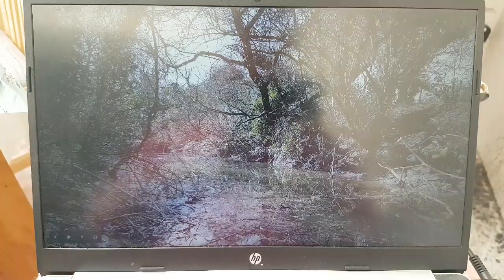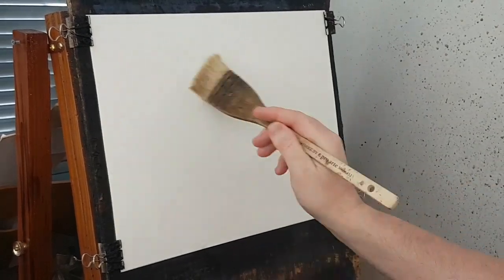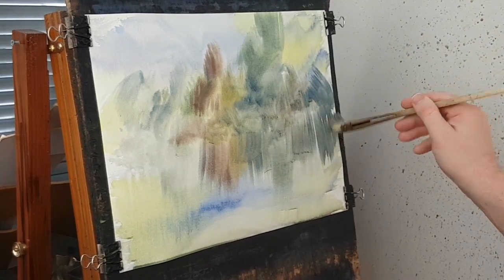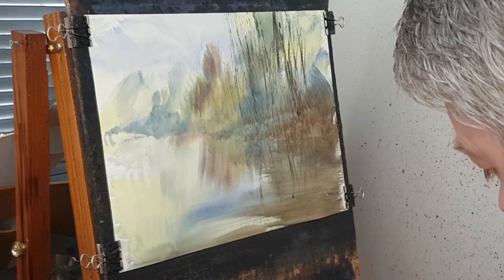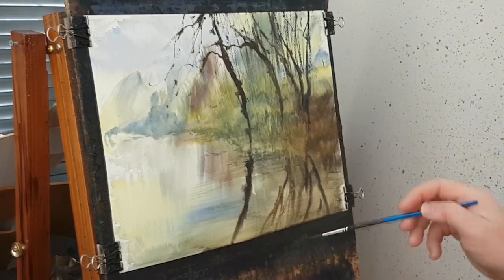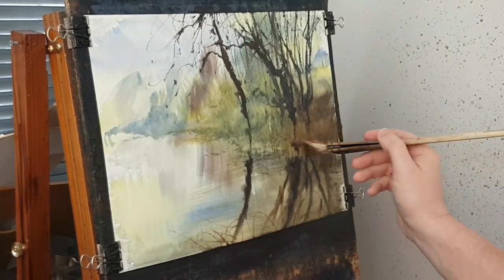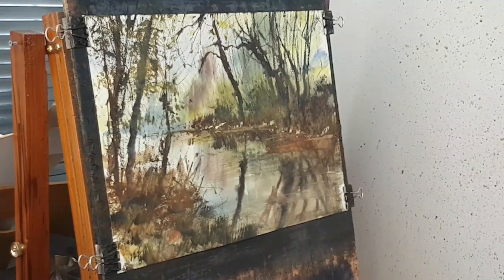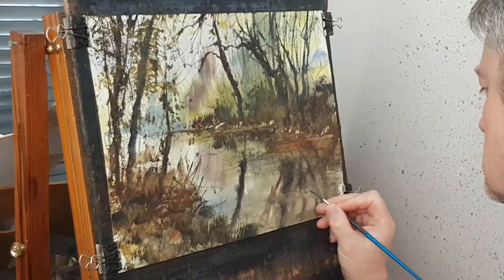Watercolour Painting Demonstration 'Cuckoos' Nook'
I painted this watercolour impression of Cuckoo's Nook from a photograph I took a while back.  I've tried to filter out some of the excess detail and retain just the essence of the scene.  I think it's important to explore your own local area and try and find things and places to paint.  Over time you'll learn the best spots for your compositions as well as the best time of day as the sun casts it's shadows across your subjects.  Above all keep practising and very best of luck with your painting.  Many thanks.

1. and enter my world of watercolour where you’ll see exclusive videos, articles, reference photos and much more! Get 2 months FREE with annual membership! Put simply, Patreon is my main source of income and it’s only with the support of my patrons that I can continue to find the time and resources to make these videos.

2. READ MY BOOKS ➤

4. DONATE ➤ Your donation keeps my YouTube channel sustainable and funds future watercolour painting tutorials for all budding artists.

6. PODCAST ➤ Listen to my podcast ‘My Watercolour Diary’ where I answer your questions

7. MATERIALS ➤ These are the paints, paper and brush I use for painting watercolours:

8. SOCIAL MEDIA ➤ Let’s connect!